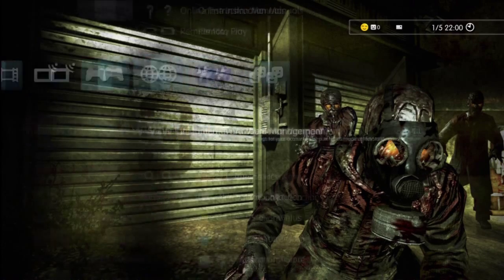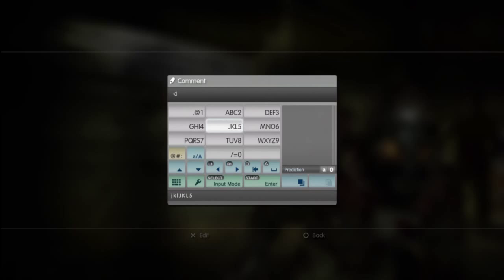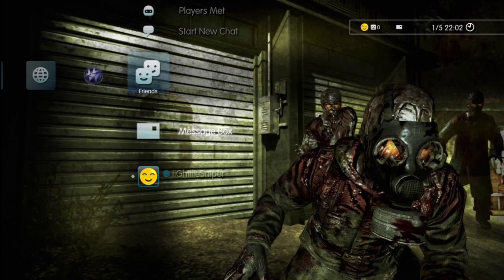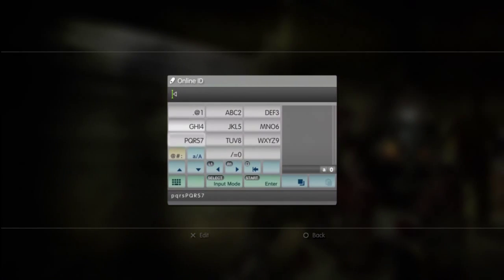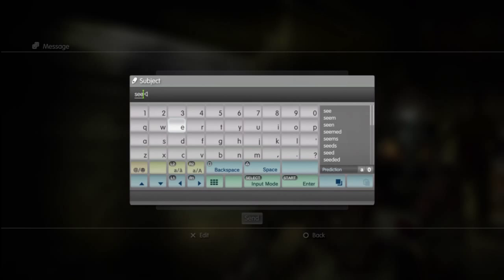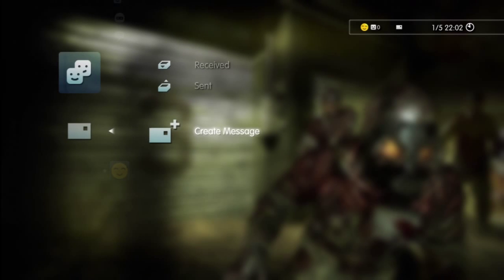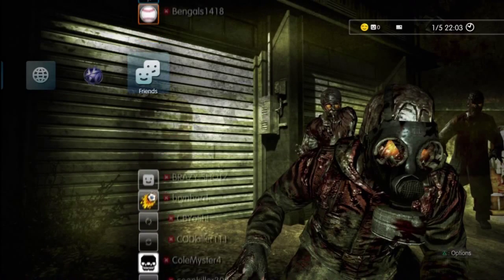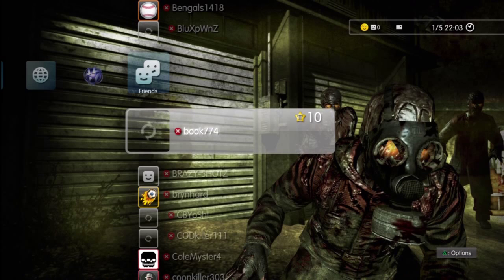How To Appear INVISIBLE on PSN (PlayStation Network)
Sub for more sneak tricks!

Please like, favourite, and give a subscription! (:

FEEDBACK IS ALWAYS WANTED!